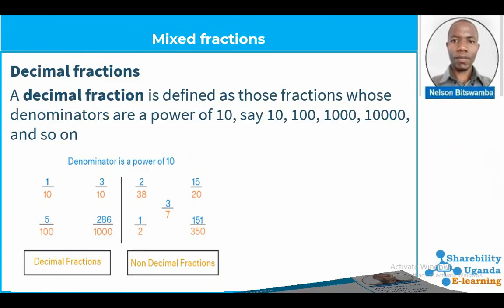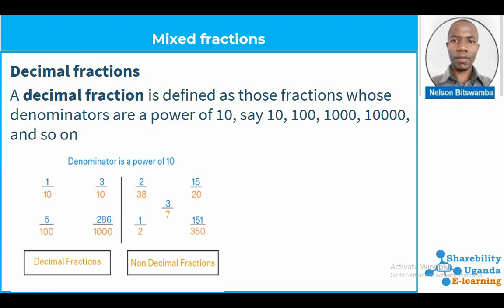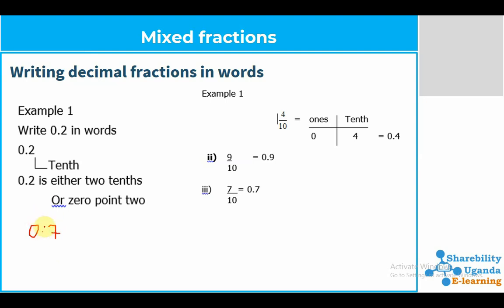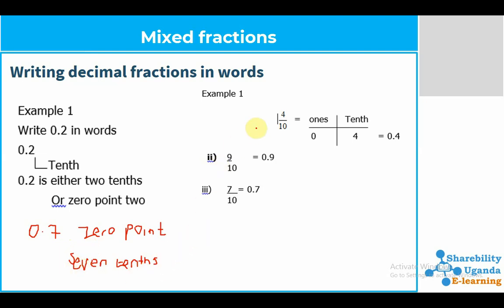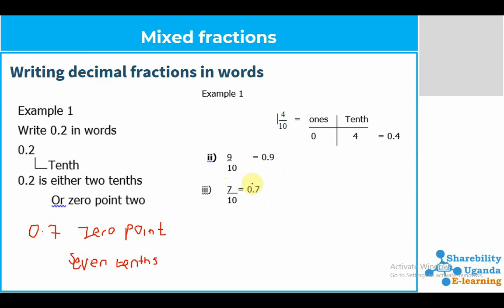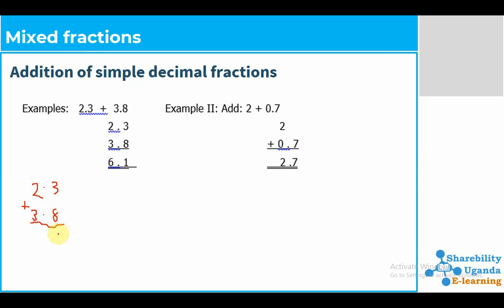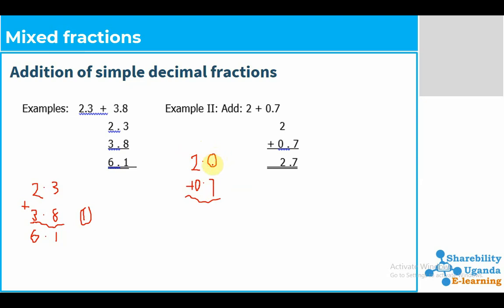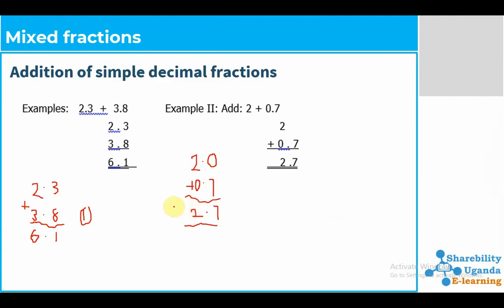P4 Mathematics Topic: How to Find Decimal fraction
Welcome to the fascinating world of decimal fractions! In this enlightening video, we will delve into the concept of decimal fractions and explore their significance in mathematics. Our expert presenter will take you on a journey through the intricacies of decimal fractions, shedding light on their real-world applications and practical implications